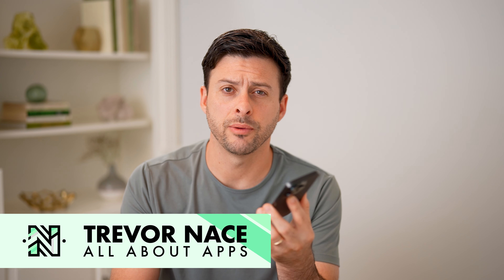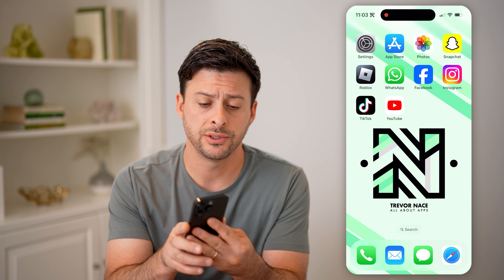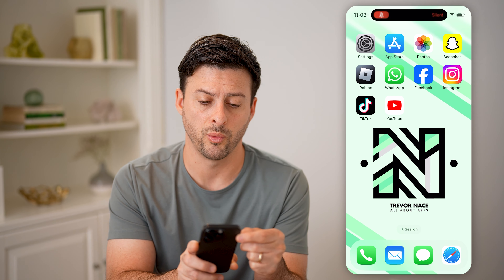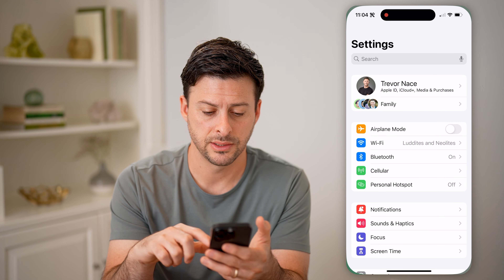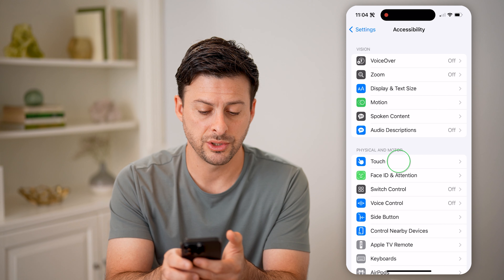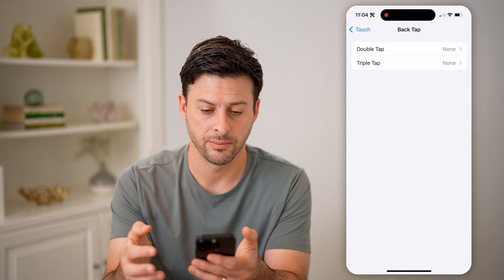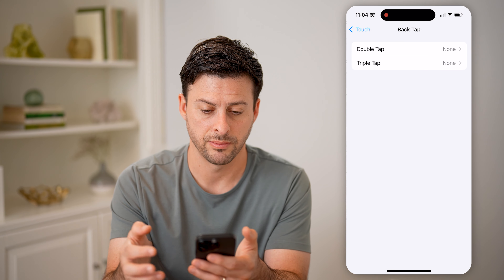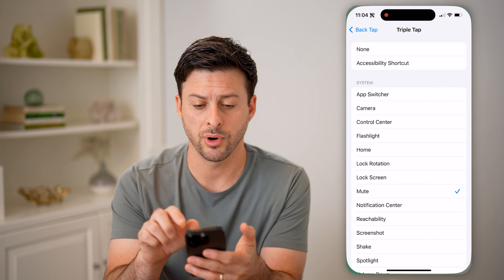2 Ways To Turn On And Off Silent Mode On iPhone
Here's 2 ways to enable or disable silent mode on iPhone so you can limit incoming alerts or various app notifications.